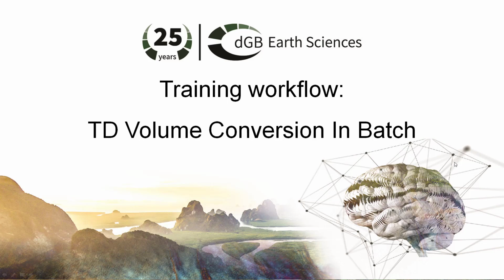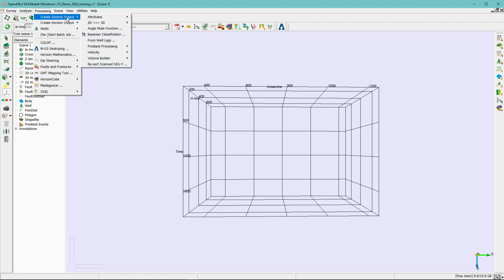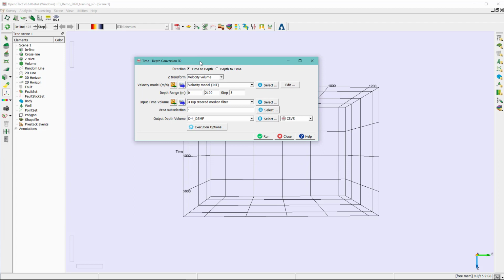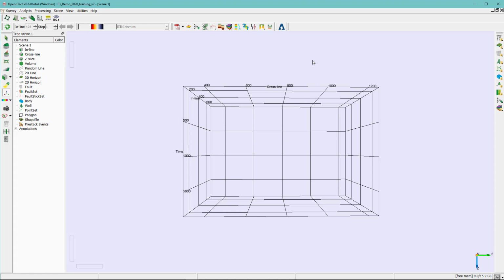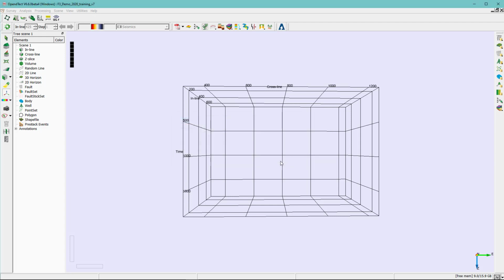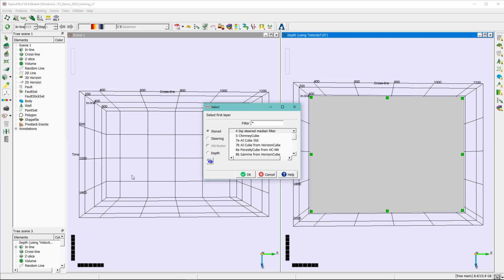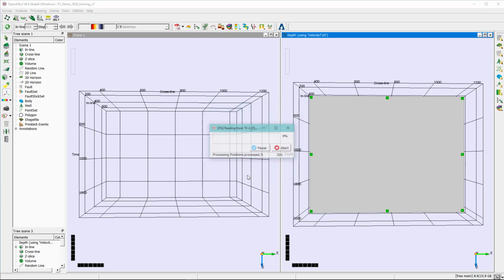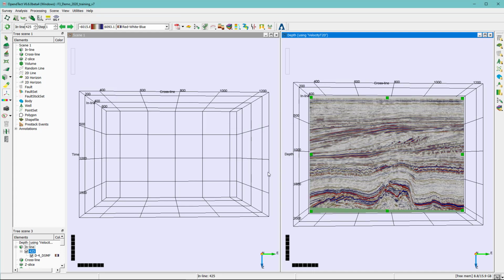Training workflow: Time-Depth - Volume Conversion In Batch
This video shows the Training workflow: Time-Depth - Volume Conversion In Batch presented by dGB Earth Sciences. We will show you how to do time to depth volume conversion in batch mode. This video is part of a series of Training workflows for the free OpendTect introduction classes videos.